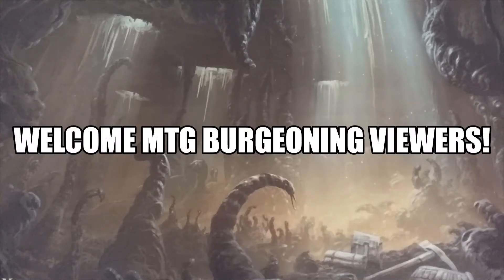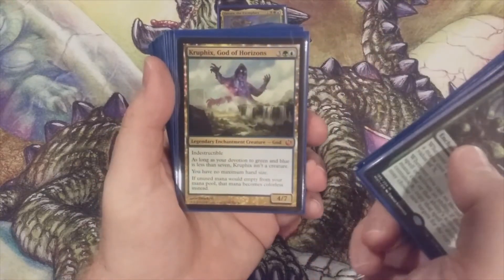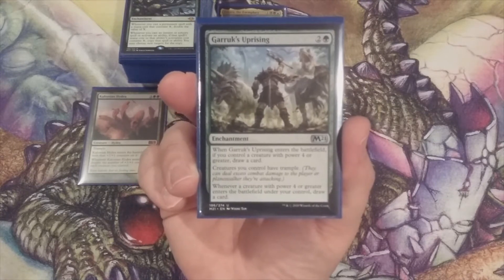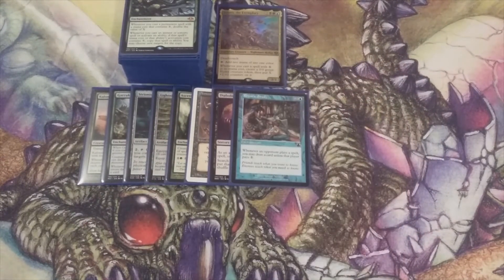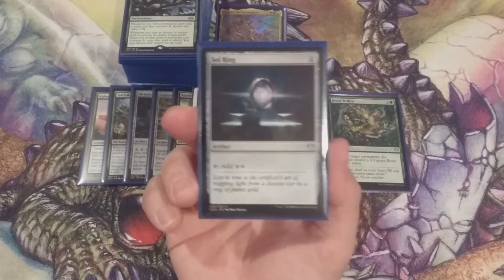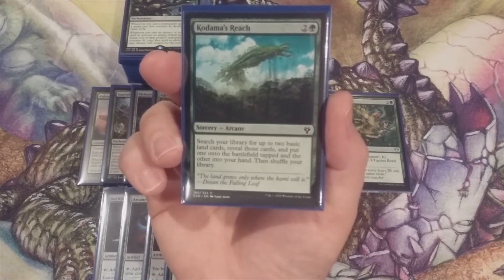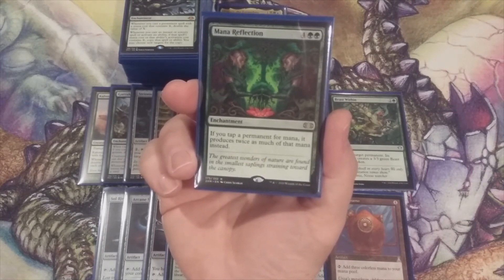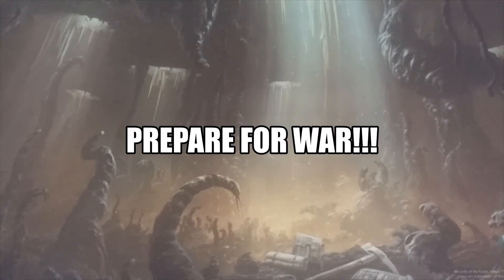MTG Burgeoning Episode 178: EDH/Commander Deck Build: Zaxara, the Exemplary: Cards 41-64.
In today's Build-A-Deck video, we add the remaining nonland spells for Zaxara, the Exemplary!!

Like us. Share us. Give us a thumbs-up. You could become the winner of a full set of Modern Horizon art cards and/or participate in the October Pack Wars for free:

Rummage through MTG Burgeoning’s video archive in order to review various EDH/Commander Deck Techs, Kitchen Table Deck Techs, Top 10 Lists, booster pack opening videos and much more!

Become a subscriber and participate in MTG Burgeoning’s Pioneer Sweet 16 Subscriber Rewards Series.

MTG Burgeoning is home to the largest Magic: The Gathering chaos booster pack opening in YouTube history:

MTG Burgeoning is the current record holder for the Alpha Investments Guilds of Ravnica/Ravnica Allegiance Shock Land Challenge:

Thank you! Let’s spread the seeds of the MTG Burgeoning movement!

“The plants said: ‘We will fight the stone with root and stem and seed.  We are patient.  We will win.’”
---Skyshroud myth of the forest

“The first vine shows the others where to grow.”